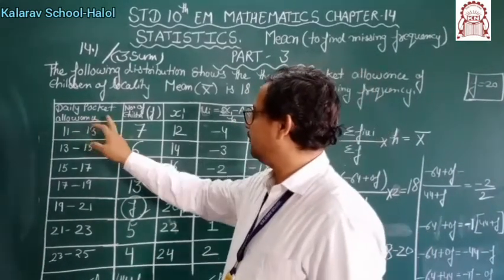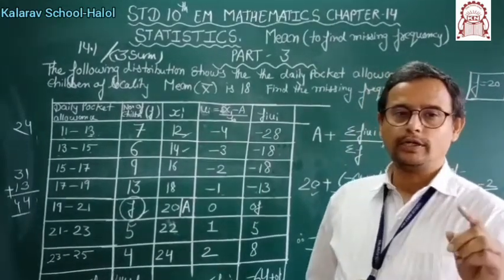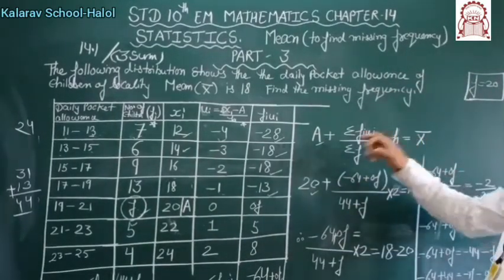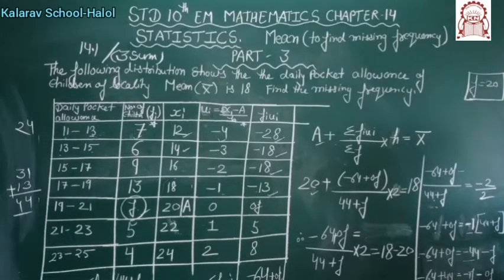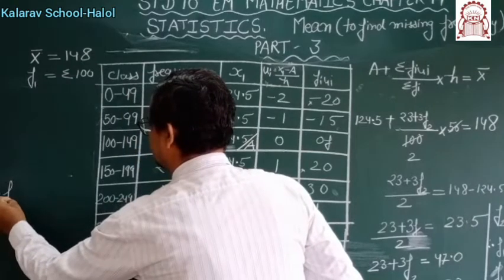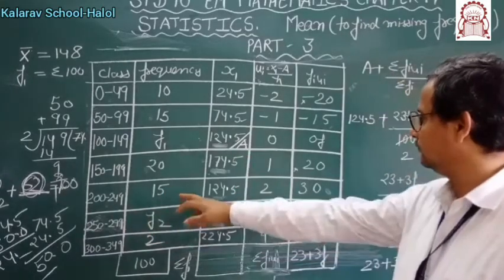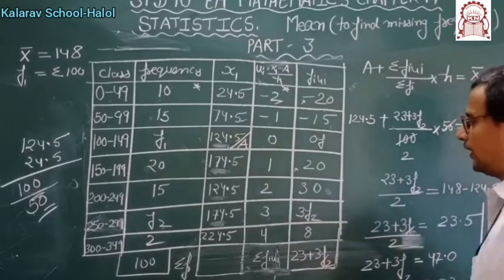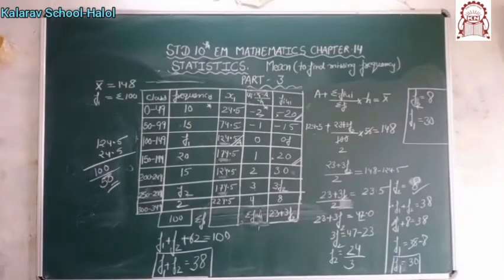Std 10th EM Maths Ch 14 mean Part 3